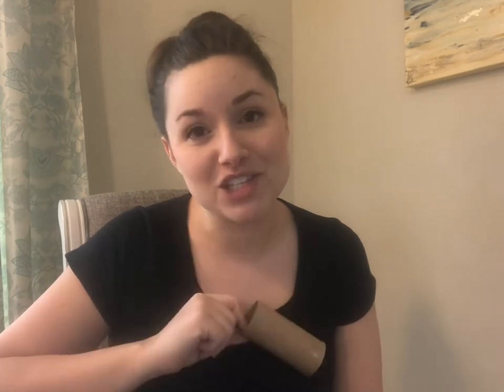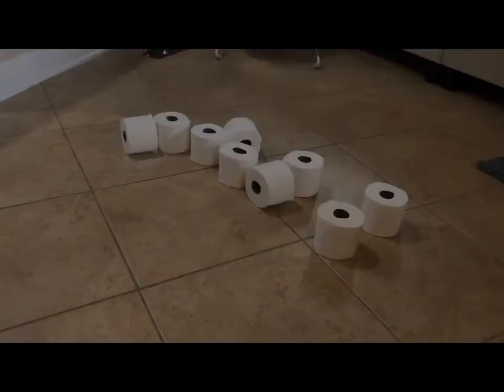Toilet Paper Roll Art Challenge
Use toilet paper rolls to create an amazing sculpture!